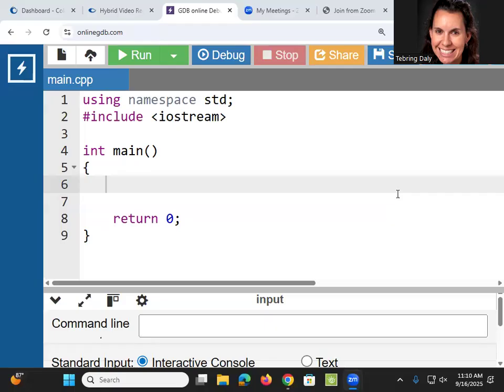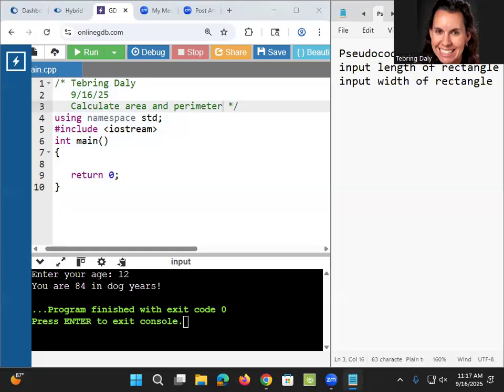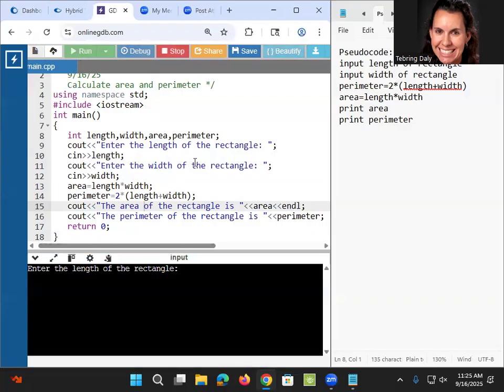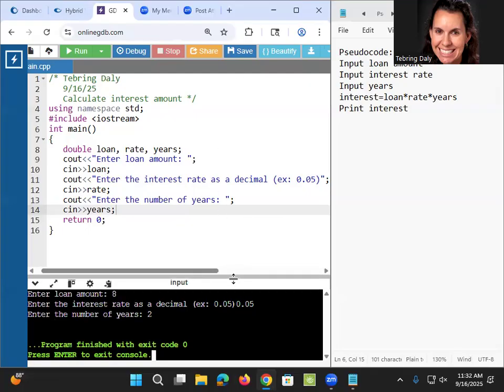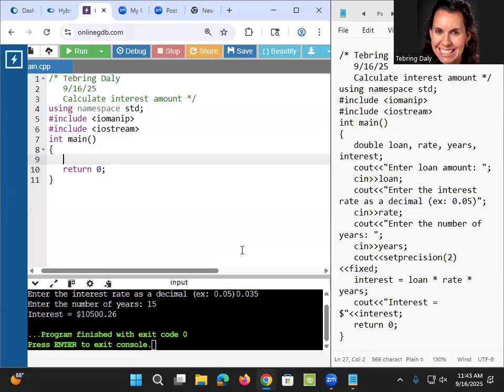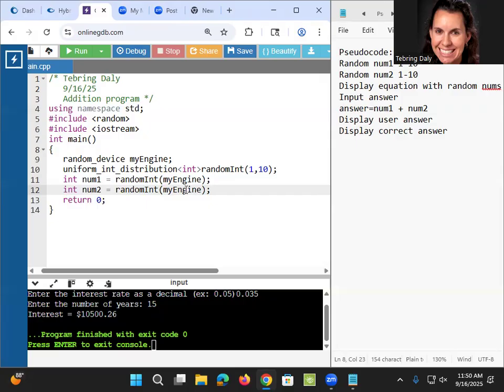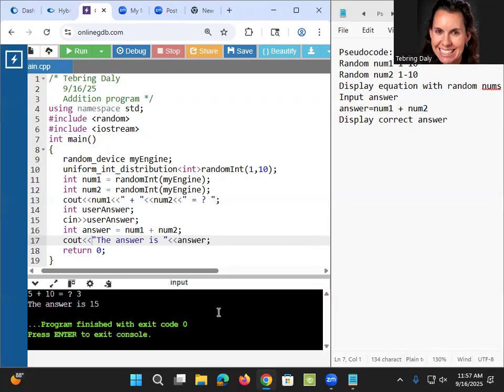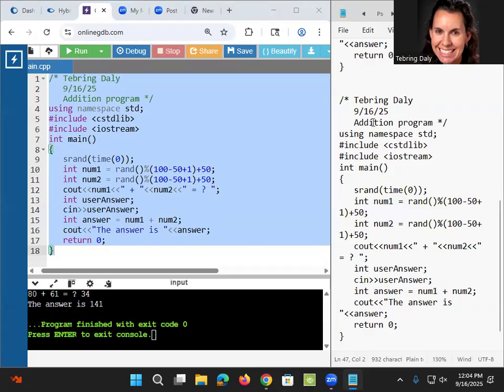COSC1436 - Chapter 3 - Part 3